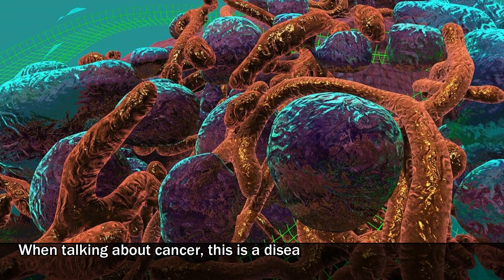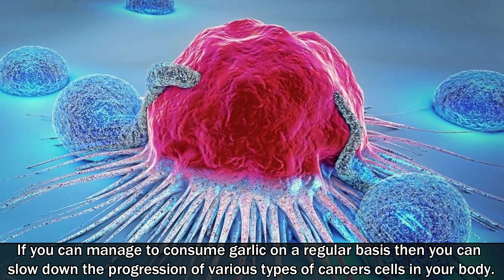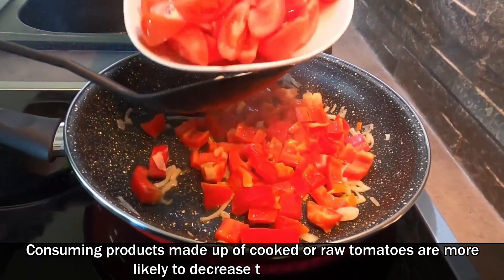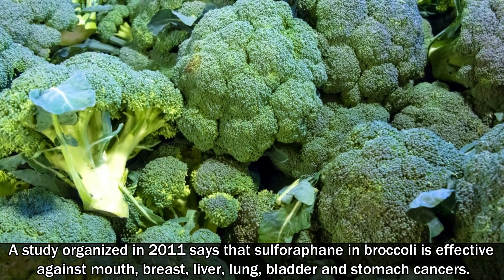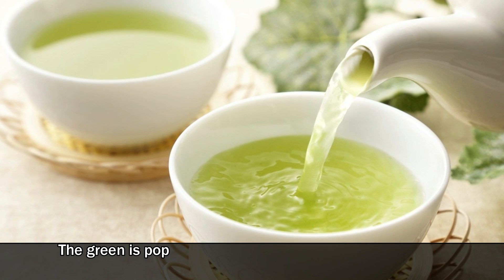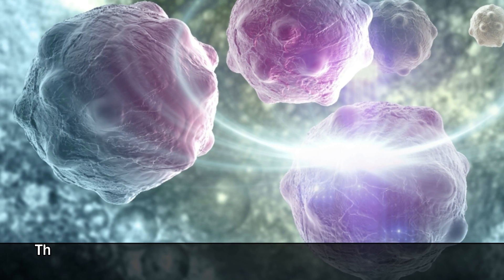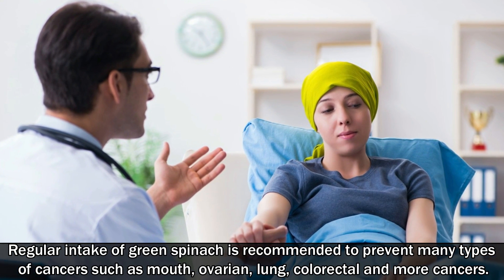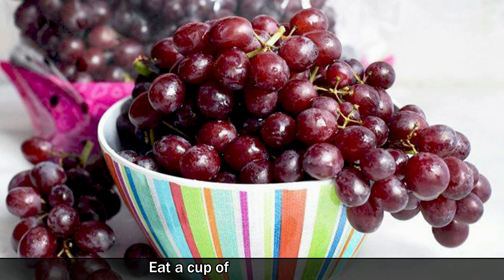Cancer Dies When You Eat These 8 Foods ! Anti Cancer Foods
Cancer Dies When You Eat These 8 Foods ! Anti Cancer Foods. There is some food available that are rich in antioxidants and phytochemicals that offers anti-cancer benefits. This video looks at the best cancer-fighting foods and explains the science that supports these claims.

1. Garlic.
2. Tomatoes.
3. Broccoli.
4. Pomegranate.
5. Green Tea.
6. Ginger.
7. Spinach.
8. Grapes.

Garlic comes with components such as sulfur, arginine and selenium, all these components are known very well to reduce the risk of cancer. Tomatoes are a good source of lycopene, this is a powerful antioxidant that helps in fighting cancer. Broccoli is an effective tool used to reduce the risk of cancer. Another food with anti-cancer benefits is pomegranate. This contains a very good amount of antioxidants. Green tea is popularly known to reduce the risk of various types of cancer. Ginger is very helpful in reducing the risk of various types of cancer. Spinach is known for its component lutein. This is an antioxidant that plays a key role in guarding against cancer. Both grapes and grape seeds are rich in the antioxidants reservatrol that offers anti-cancer benefits.